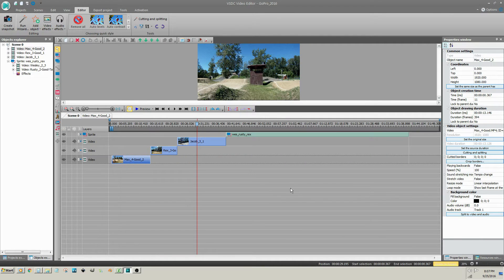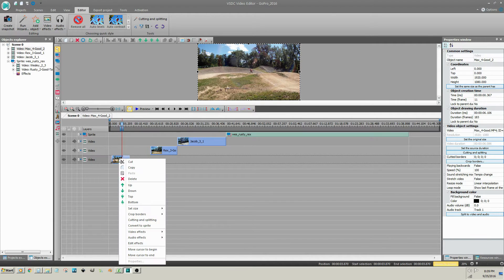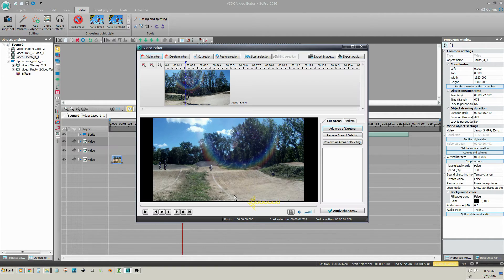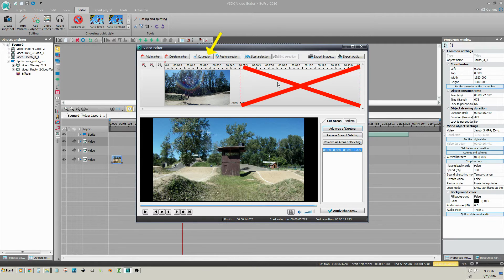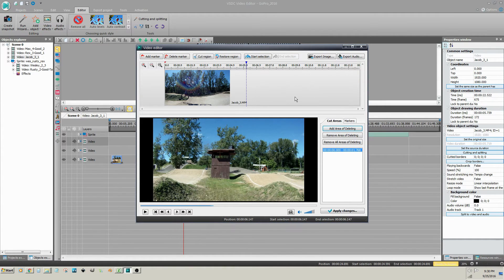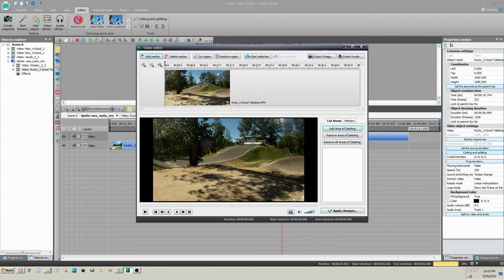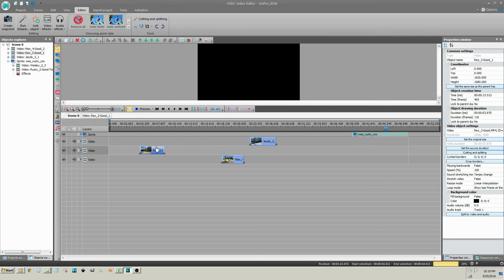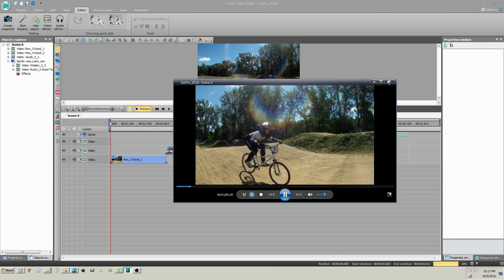Free Video Editing w/ VSDC | Part 3 | Trimming